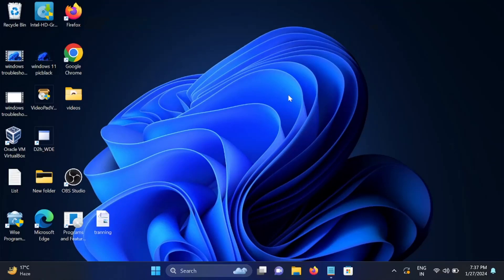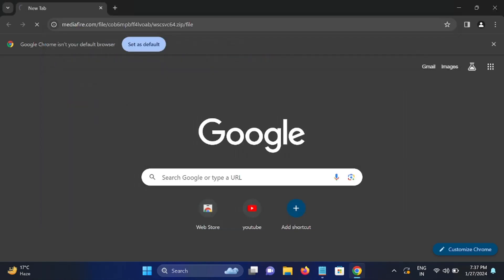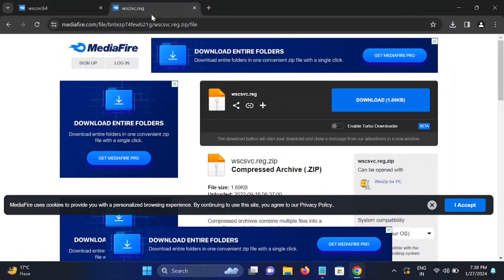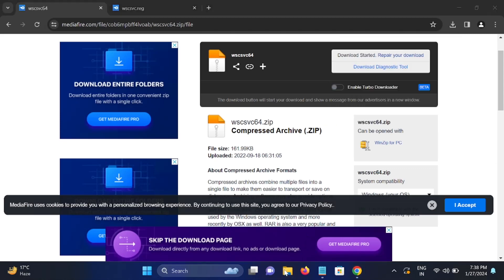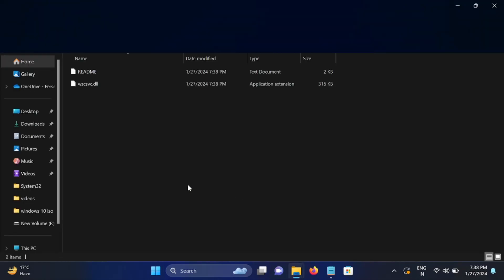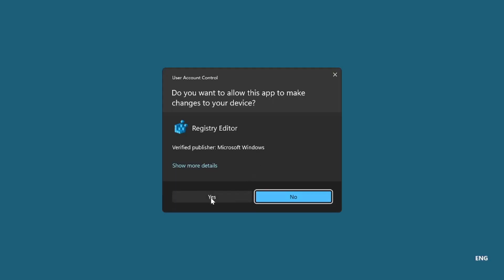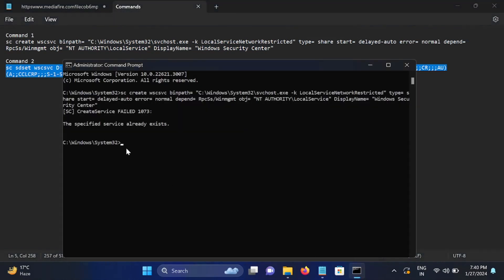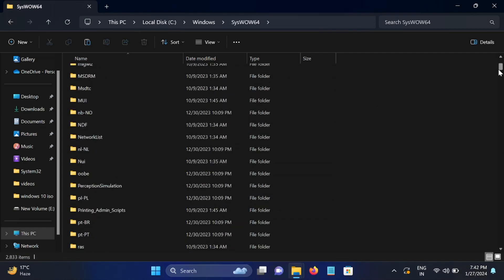Windows Security Center Service is Turned off or missing in Windows 11 / 10